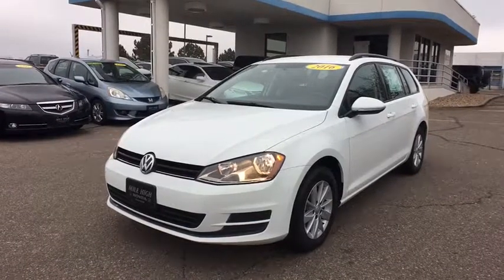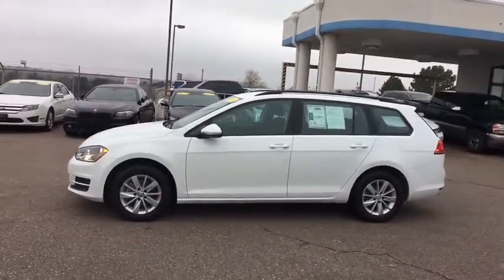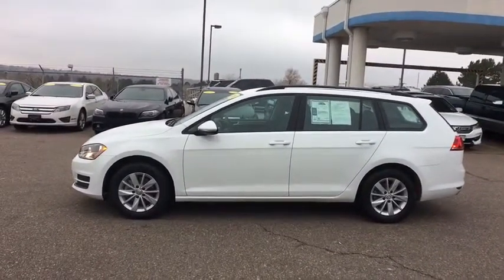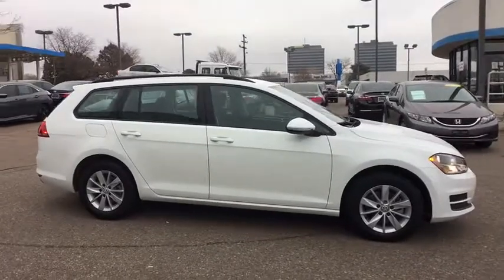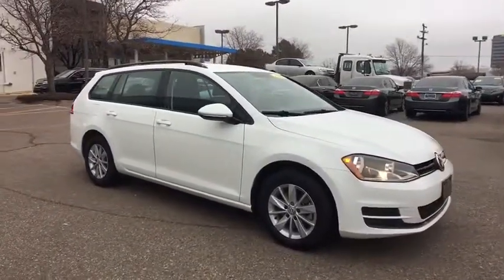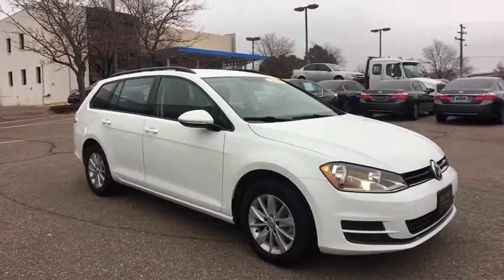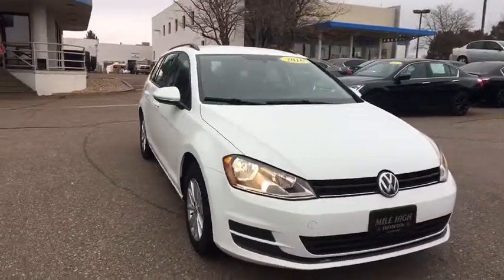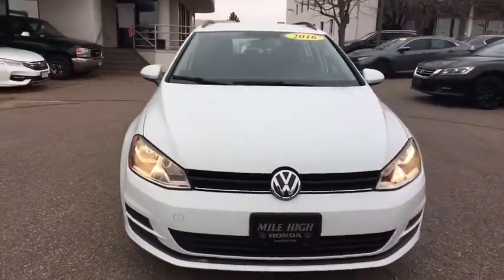2016 Volkswagen Golf SportWagen Aurora, Denver, Highland Ranch, Parker, Centennial, CO 40686A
Pure White Used 2016 Volkswagen Golf SportWagen available in Aurora, Colorado at
2016 Volkswagen Golf SportWagen S - Stock#: 40686A - VIN#: 3VWC17AUXGM503169

2016 CARFAX One-Owner. Volkswagen Golf SportWagen SAll prices include Dealer Handling fee of $599. Located in Denver CO, and also serving Aurora, Parker, Highlands Ranch, Castle Rock, Littleton, Lakewood, Englewood, and Golden.